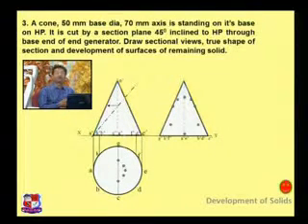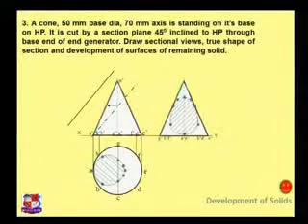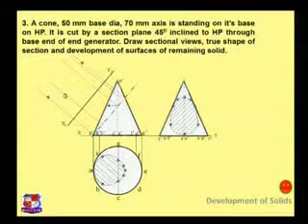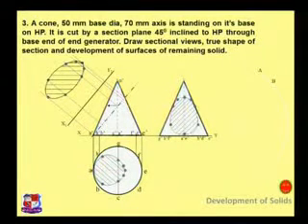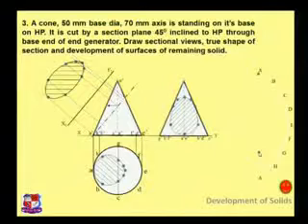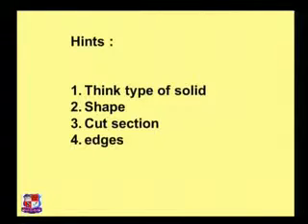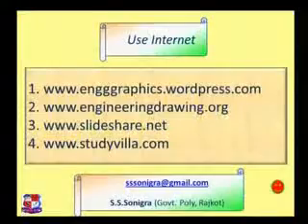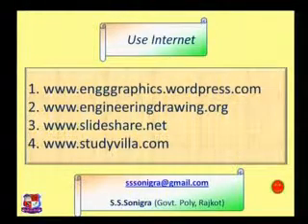Sonigra Sunilkumar Mechanical Drafting Development of Surfaces 3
Sonigra Sunilkumar- Government Polytechnic, Rajkot- Mechanical Drafting -Development of Surfaces- 5.1 Importance of development of surfaces.
5.2 Drawing of development of surfaces of prism, pyramid, cylinder and cone --independent, sectioned and combination.